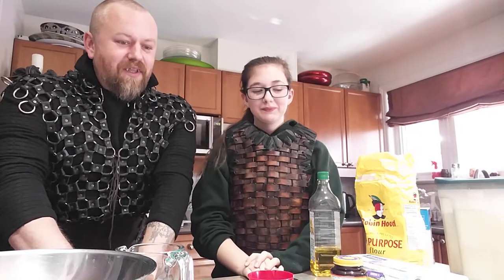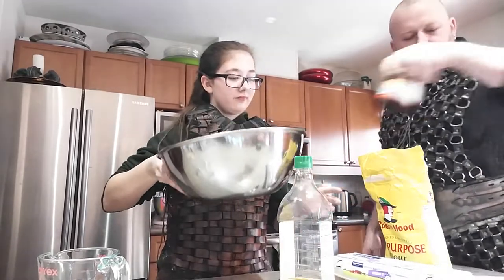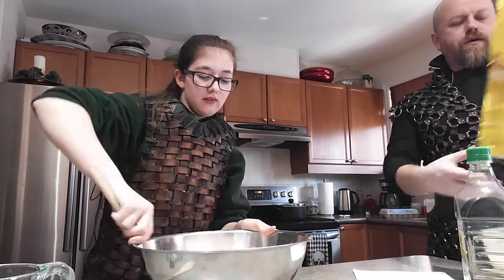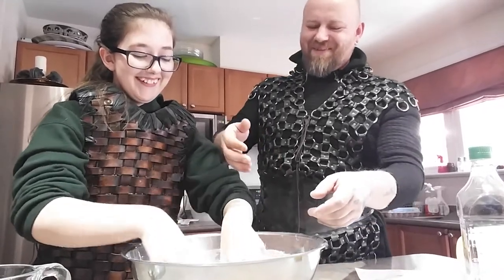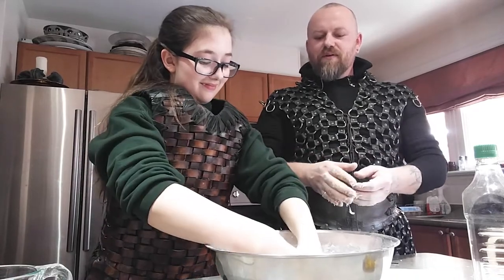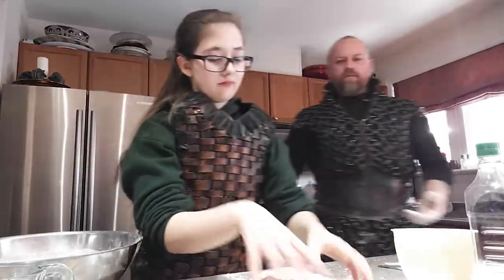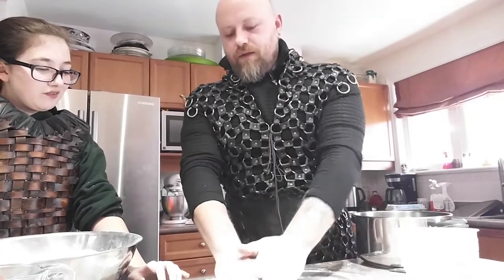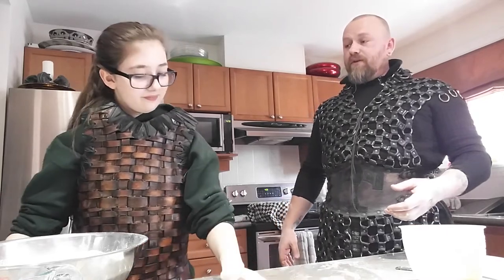Vikings making bread!!!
A quick tutorial on how to make your own bread and make the most of your supplies!! Recipe available upon request for anyone that can't follow the video. Just simple bread made under supervision by someone who has never made bread before. Its easy. We can all do it. Hope you like it. :)